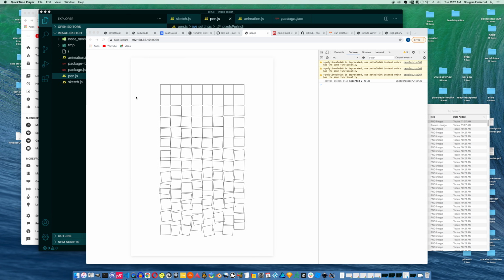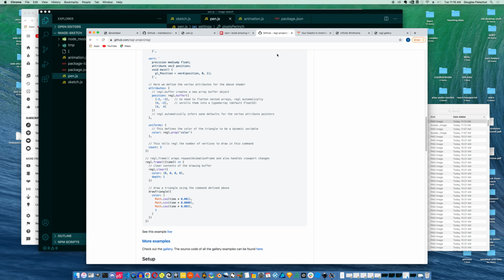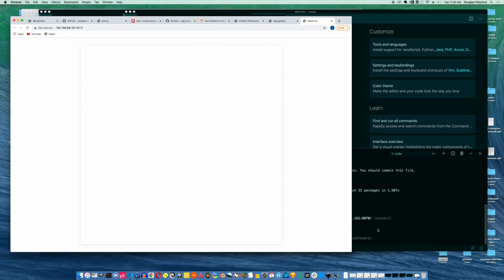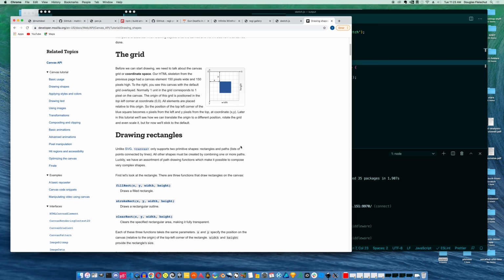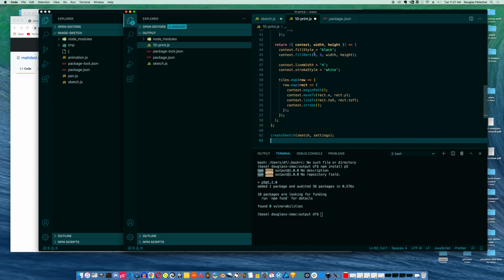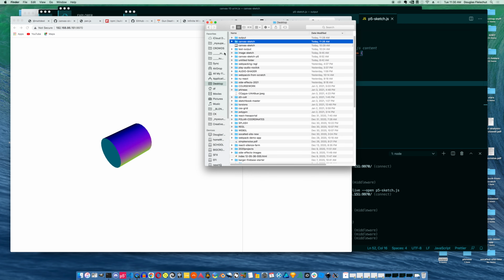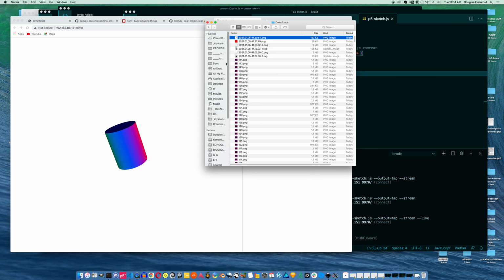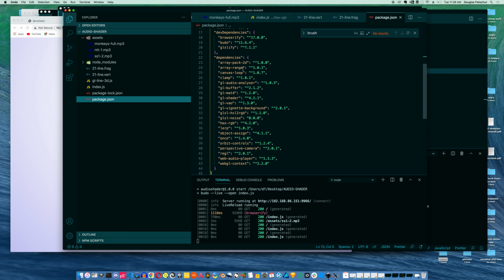canvas sketch intro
An intro to the canvas-sketch library for exporting images and videos from the browser; I'll show you how to use it to save animations from your p5 sketches.